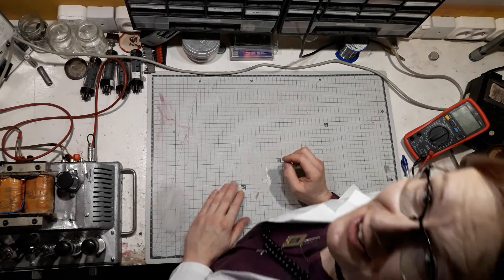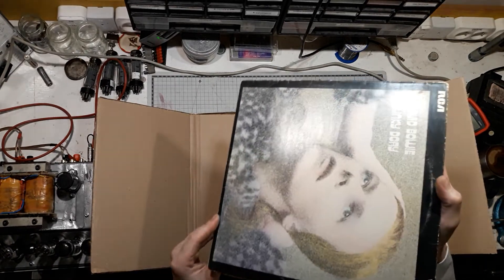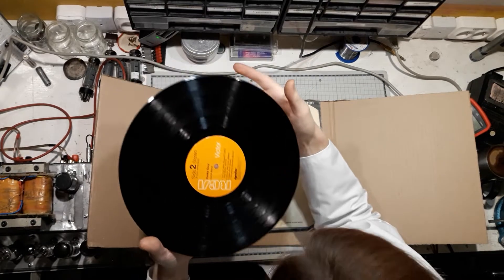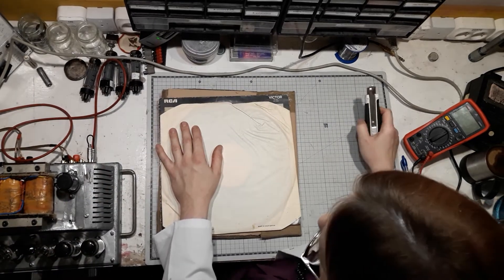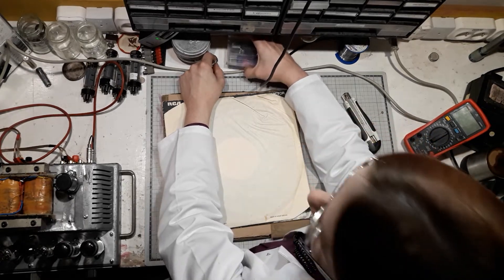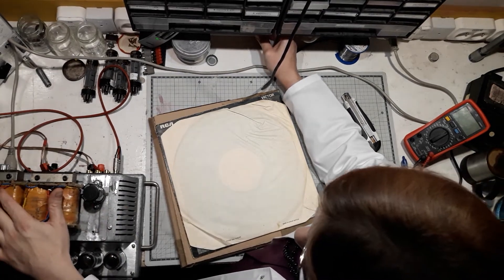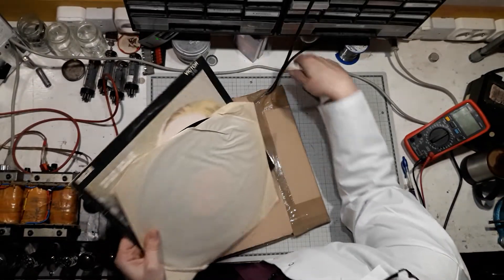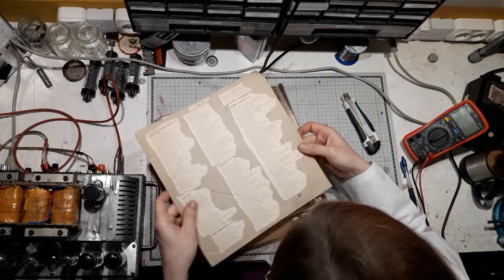Hello, world! Starting the channel and unpacking a surprise vinyl record.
[Establishing battlefield control... Stand by.]

Hello there, kitties! This is Keri the vacuum tube witch, starting my little channel about electronics, trans & queer rights, music, alternative fashions, social issues, geeky stuff and probably some more.

So, this is gonna be the first one, huh? Recorded on my mobile, unedited apart from cutting the initial few seconds.

My queerfriend Tristane is an avid vinyl record collector who knows plenty of facts including catalog numbers, release dates etc. and I'm a electronics/gear afficionado. Together we can make our dreams come true - they started collecting records only recently, even though they had the interest for a long time. So, what changed? A year ago I was making a phono preamp for my returning customer who had me do a lot of repairs, restorations and amp building, and I needed a turntable to test it, as well as some records to play. So, we decided to start buying and collecting records, even though we have a hard time making ends meet.

Stick with me for electronics building, repairs, vintage restoration and reverse engineering, as well as flapping my gums on different topics.